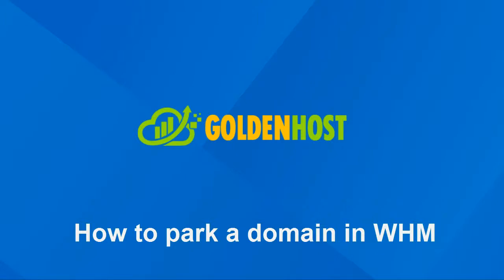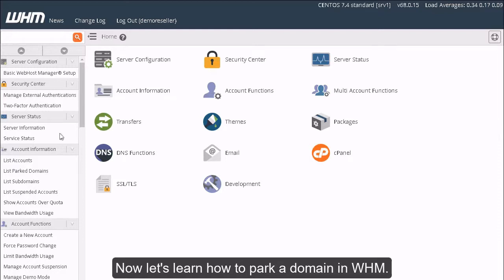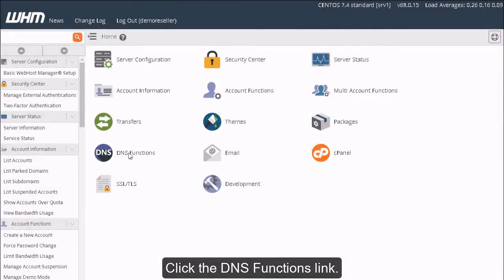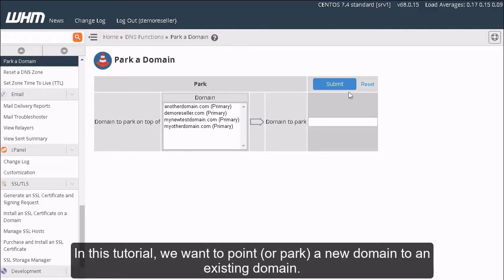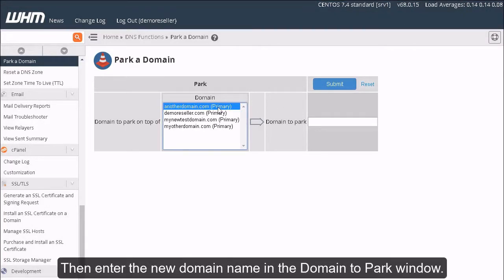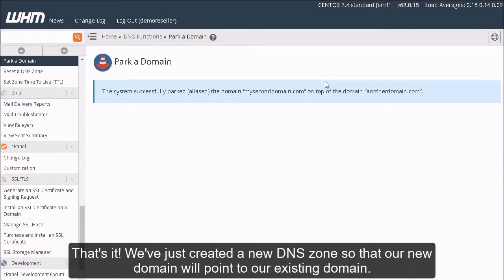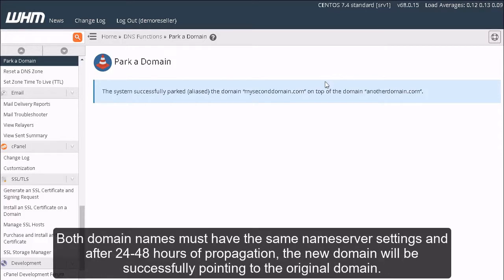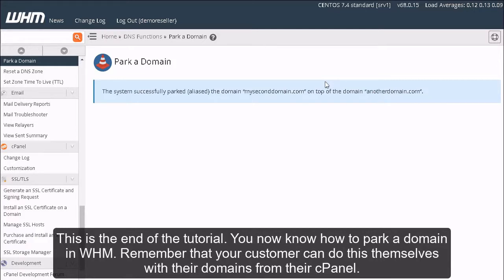WHM Tutorial! How to park a domain in WHM